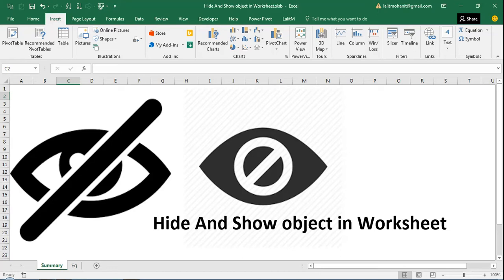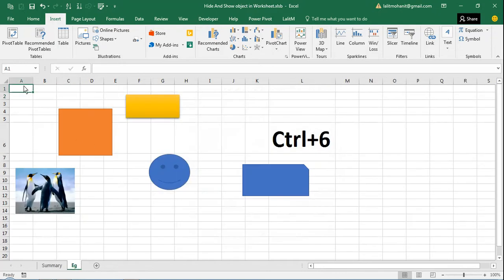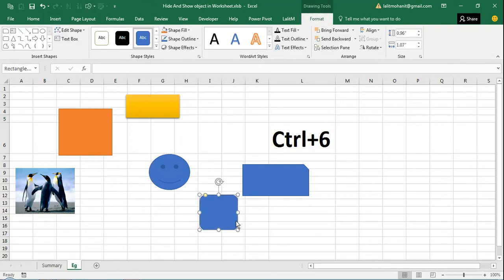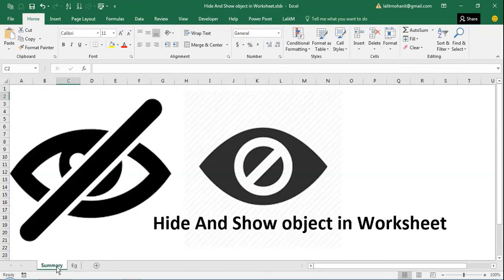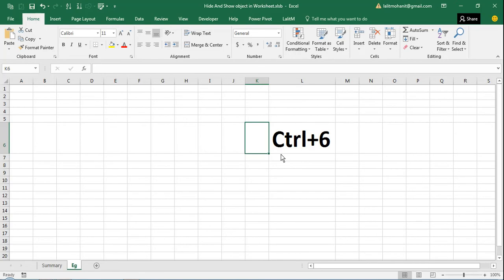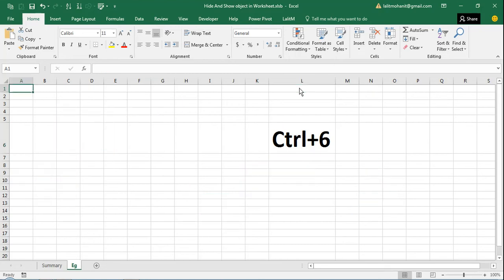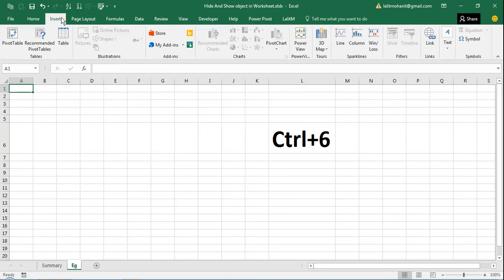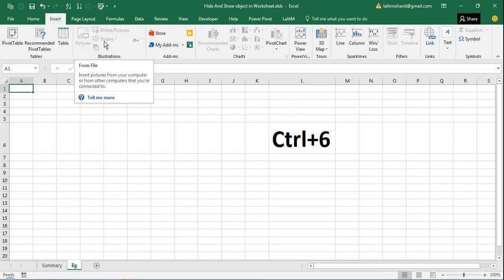Hide And Show object in Worksheet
Through this video we will learn how to hide and show the object of worksheets by keyboard shortcut Ctrl+6.